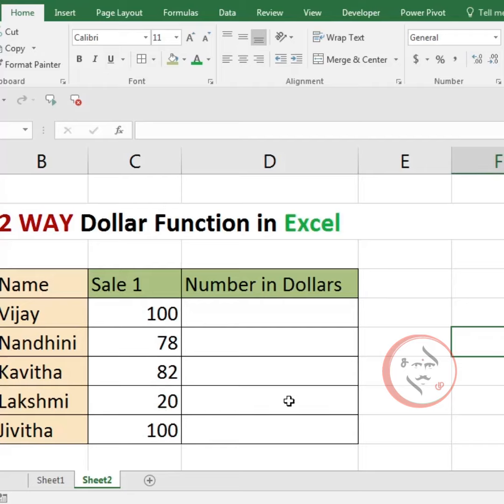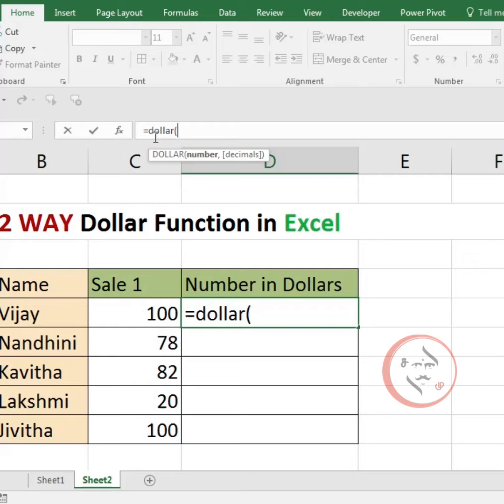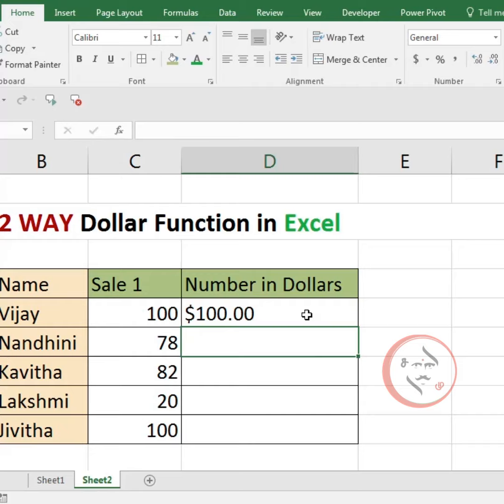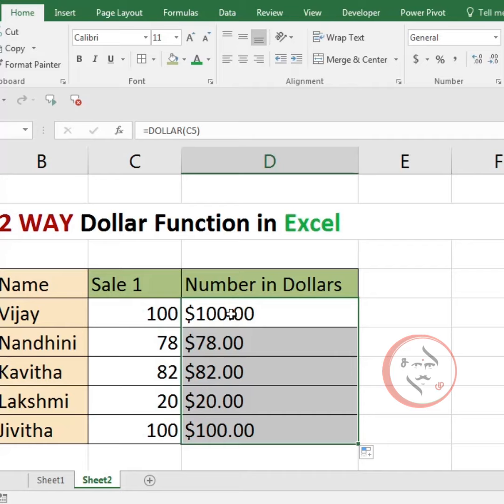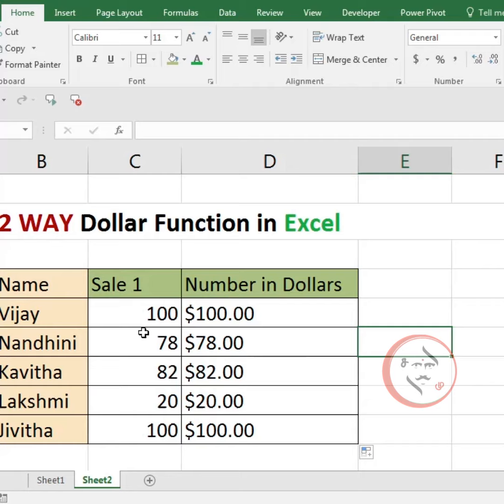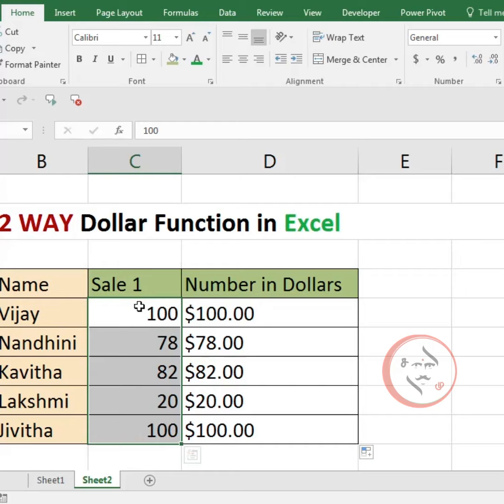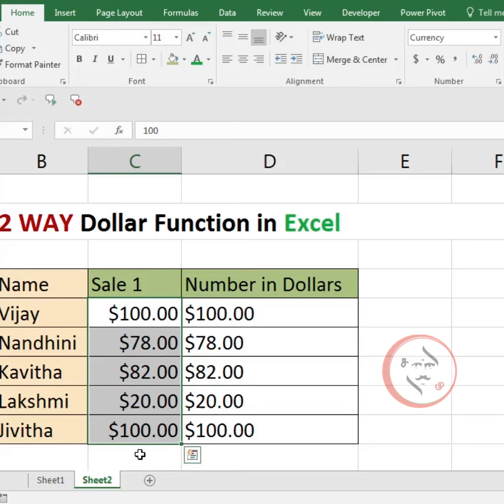How to Use Dollar Function in Excel | Microsoft Excel Excelshort | SM | Sanke Muzangu